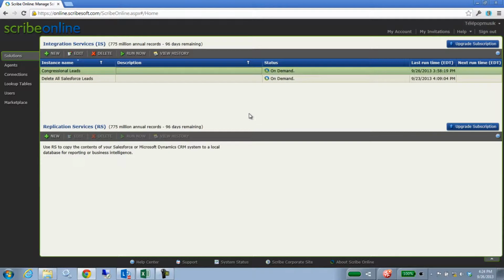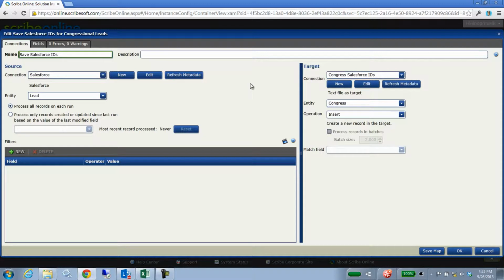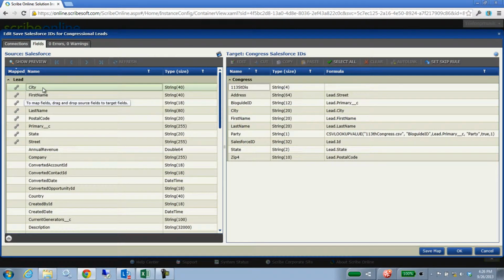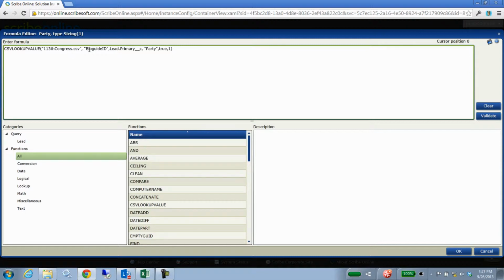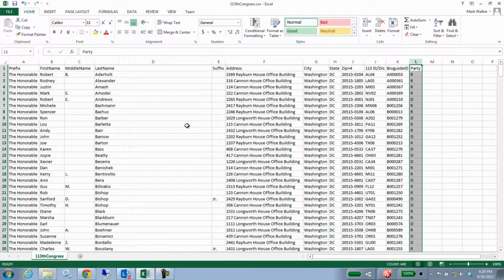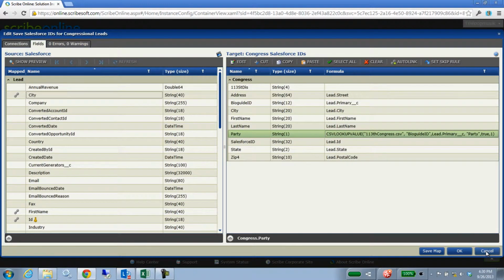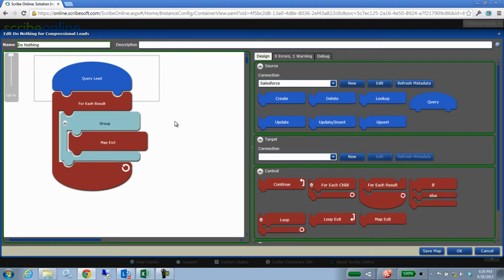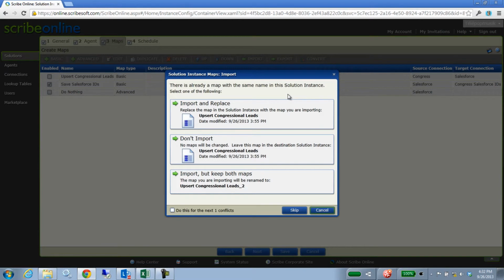Podcast Episode #1 - Scribe Online Update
This episode presents the latest and greatest information about Scribe Online. Join Paul Varley and Mark Walker as they review Scribe Online's exciting new features including:  a new way to save maps, icons to show which source fields are mapped, CSVLOOKUP function, group blocks and collapsible blocks, multi-select maps, and improved export and import for maps. Looking for more?  Additional information about the August 2013 release is also available through the release notes.